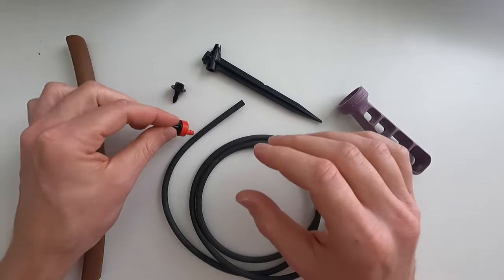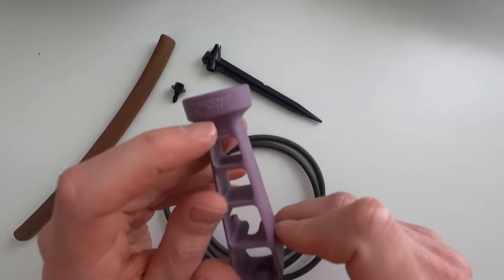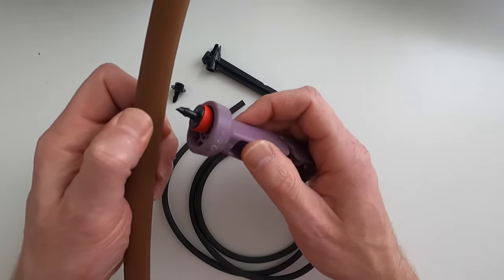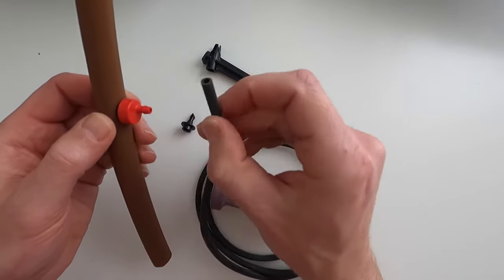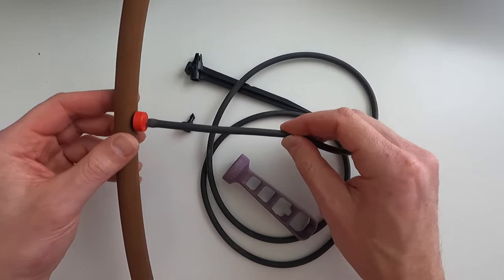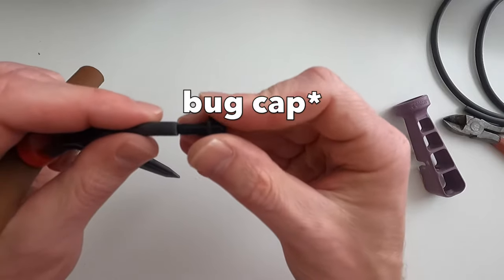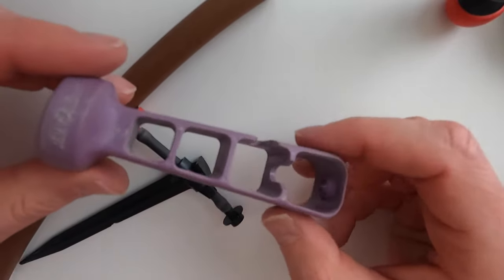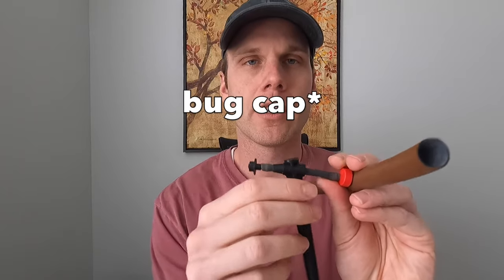Installing Rain Bird Drip Emitters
Welcome back to The Sprinkler Channel!  Today we are talking about your sprinkler system dripline your landscape drip line or simply put your drip system.  In this video we discuss how to correctly install the Rain Bird drip emitters and what tools you'll want to make your life easier.  These driplines are used throughout flowerbeds in order to slowly feed water to your flowers, shrubs, or trees.  Learn how to use the tool that the professional use when installing dripline systems.  We will step-by-step from start to finish and before you will know it, you will have beautiful growing plants in your landscape and a system that will last for many years to come!